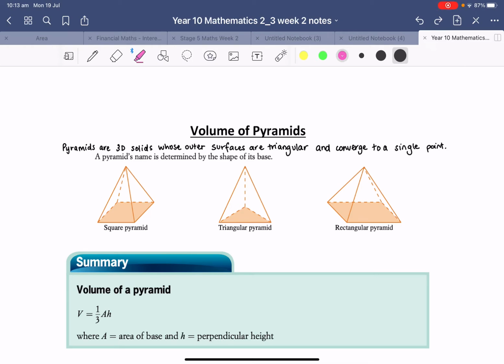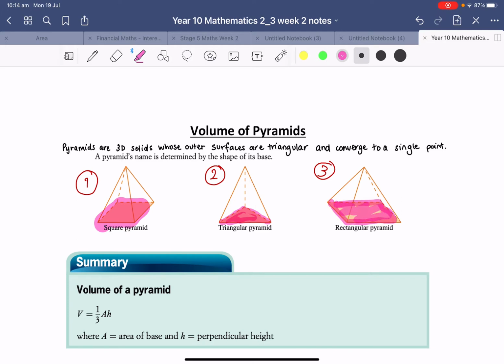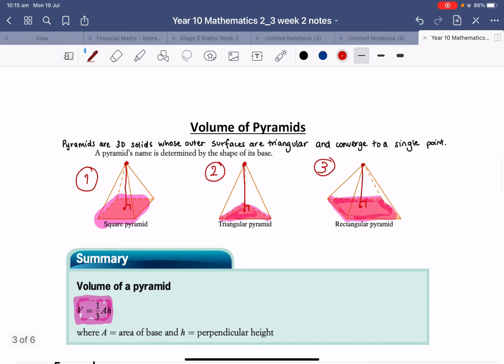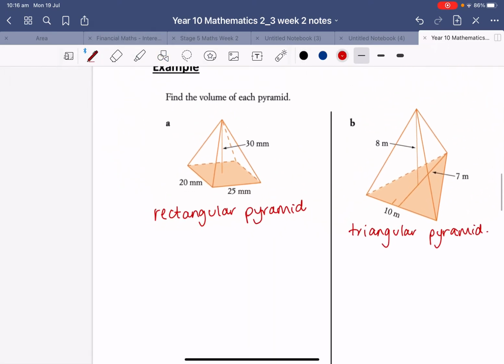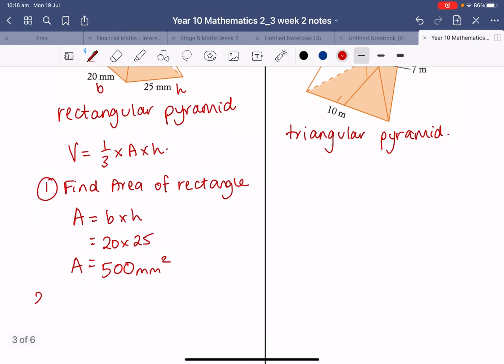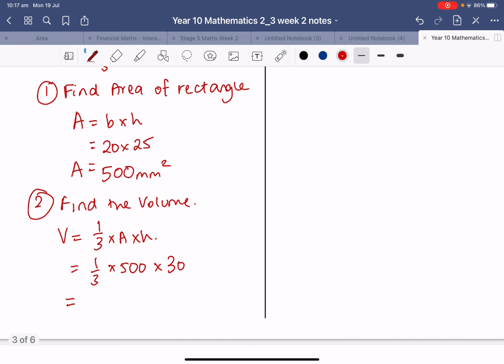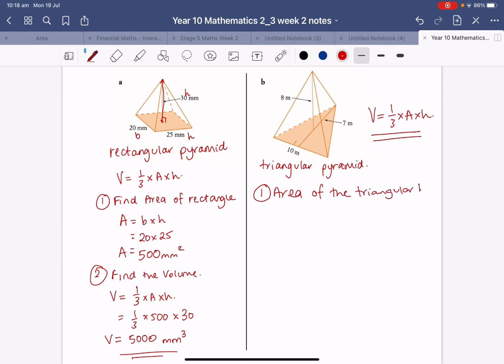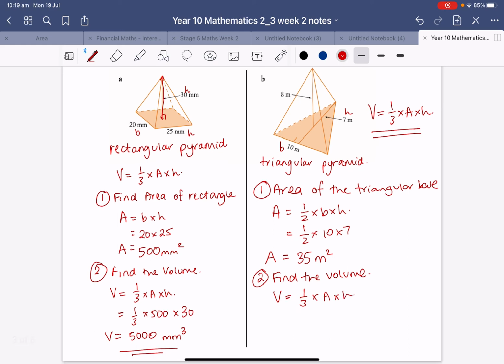Calculating the volume of a pyramid.